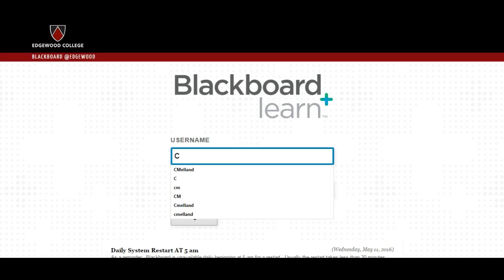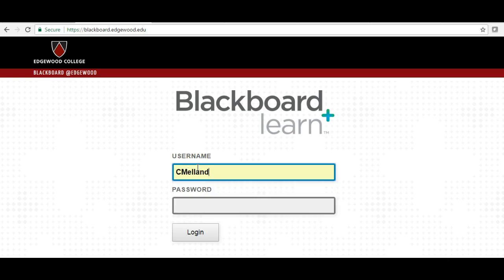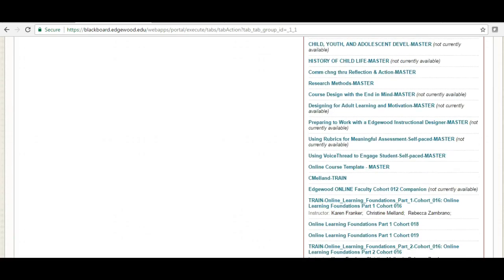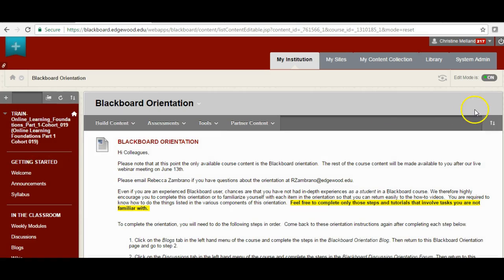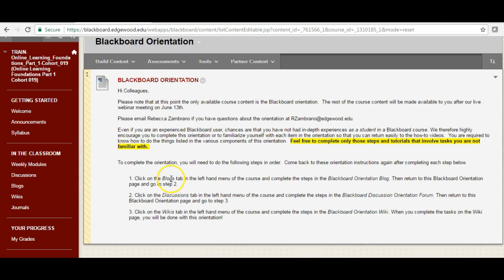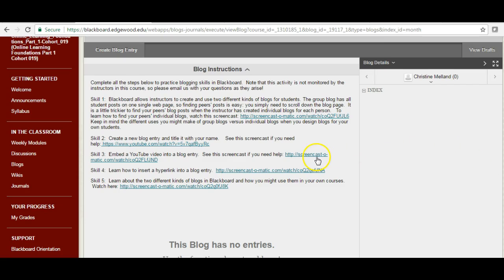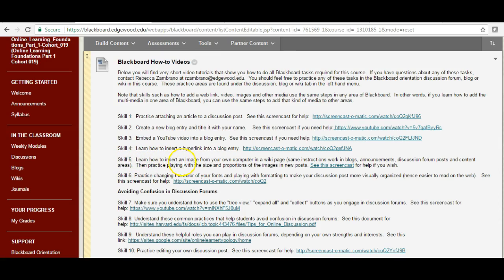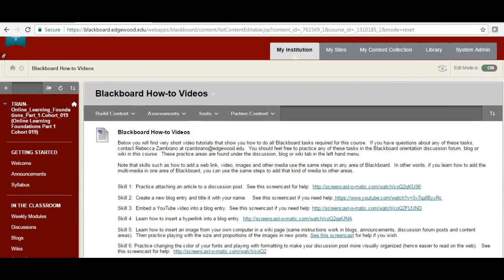Getting Started in Blackboard